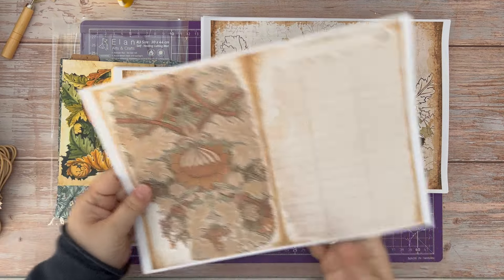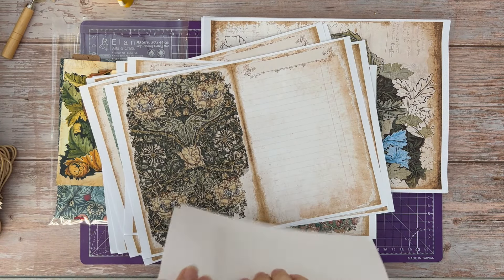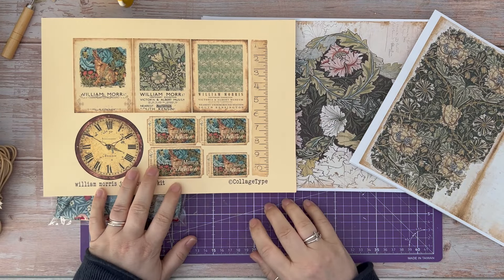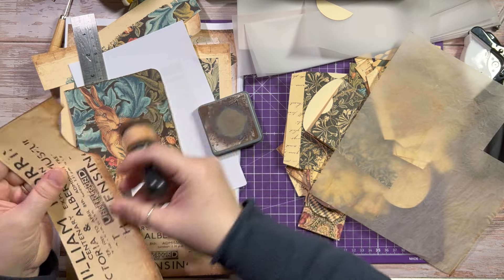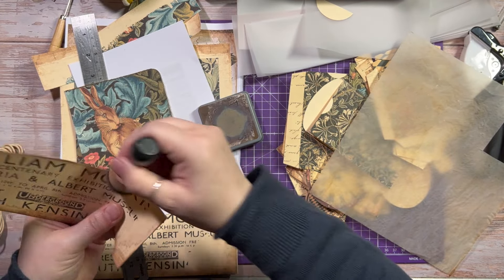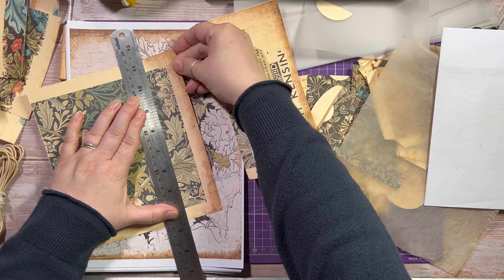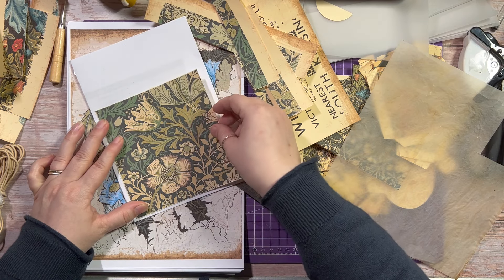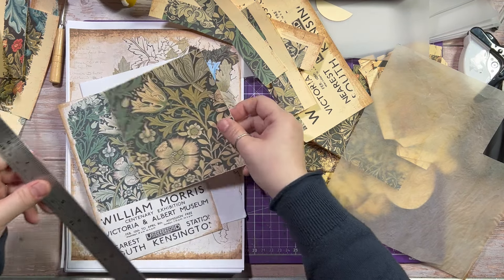William Morris Journal Episode 1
Welcome to creating a William Morris Journal, Episode 1

Kits used from Collage Type:
William Morris paper ephemera Junk Journal sepia, brown, 15 sheets
William Morris, junk journal, papers, embellishments, grunge, 22 pages
Junk Journal William Morris, A4 A5 frames, 23 vintage style frames, US inches, teal, sepia, aqua

Other products being used in this Episode

Amazon postcards
CreatingWithScraps [Desk block]